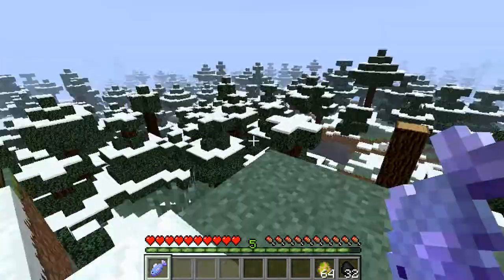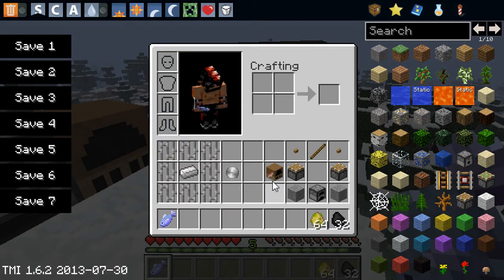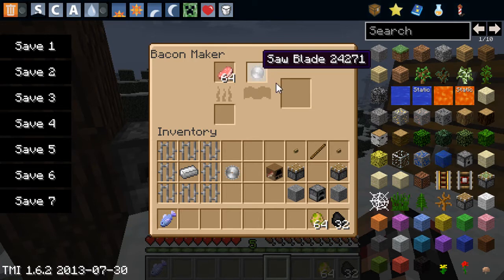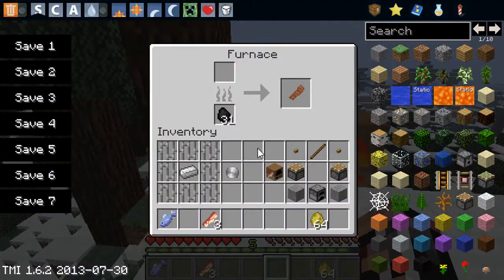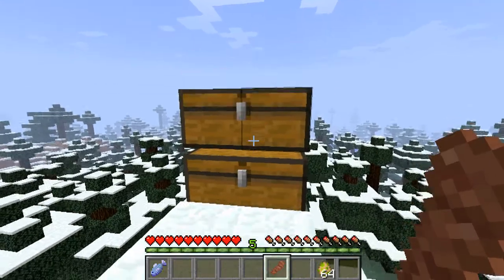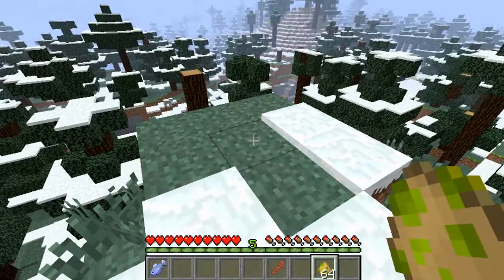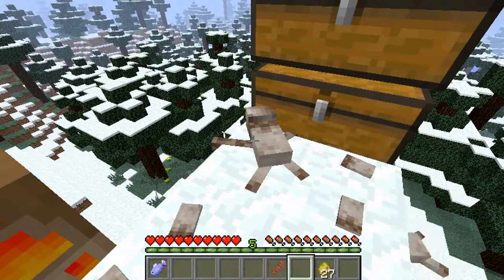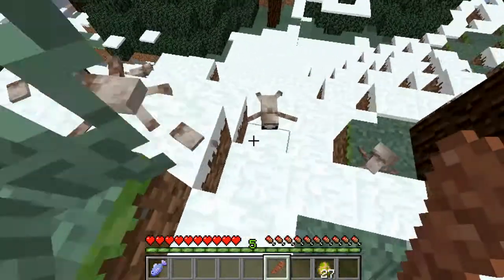Minecraft Mod Spotlight: BACON MOD 1.6.2 - EDIBLE BACON ARMOR TOOLS AND WEAPONS!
Want more Mods Leave A Like !